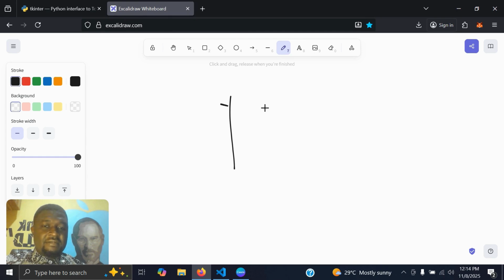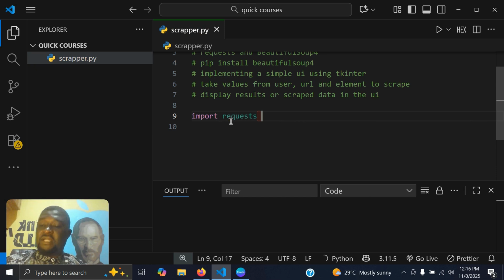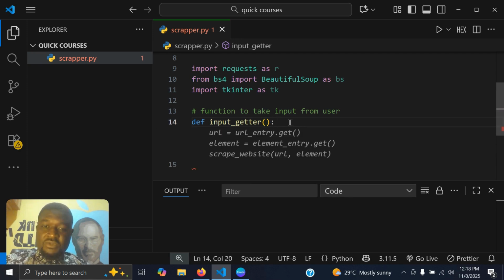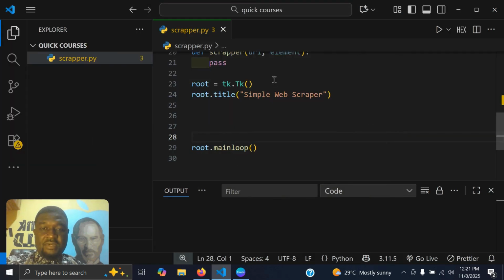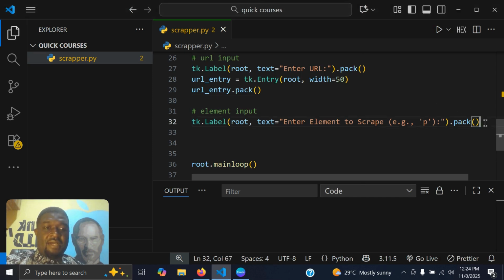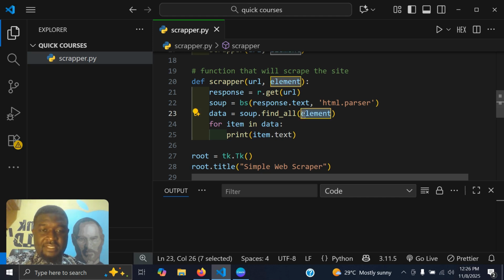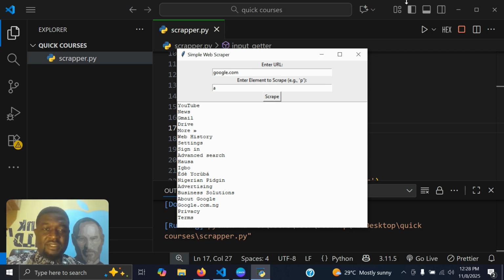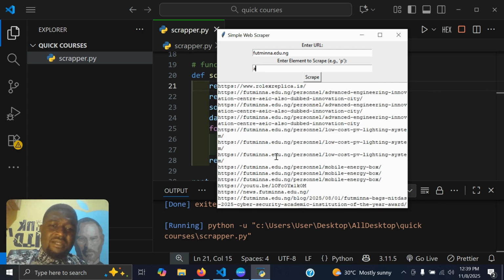Wiring up a Tkinter UI For a Webscrapper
This video extends the previous web scrapper by building a tkinter UI. It shows you how to implement functions in python, initialize tkinter constructor, and use widgets.